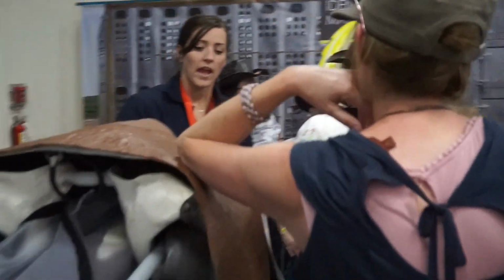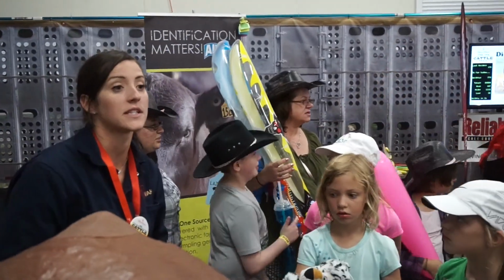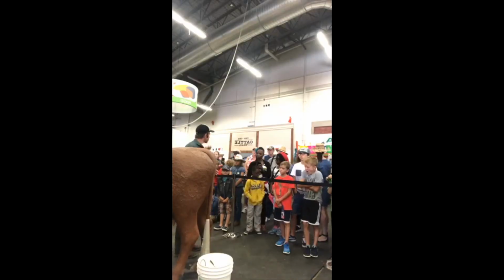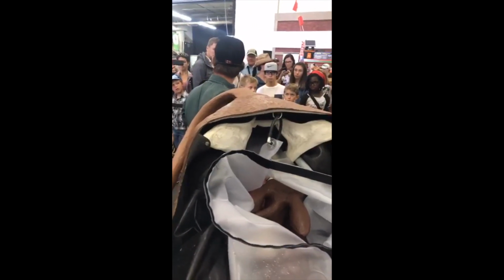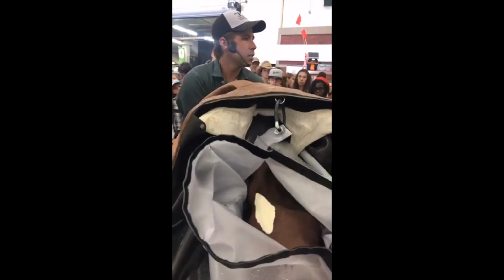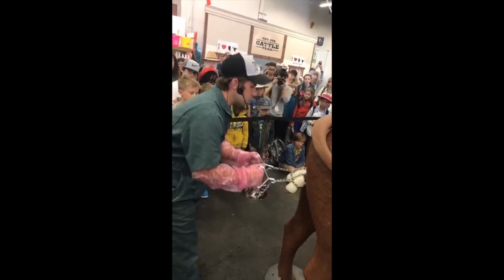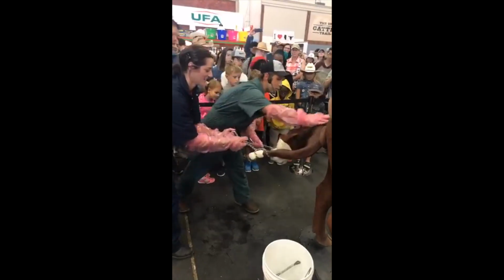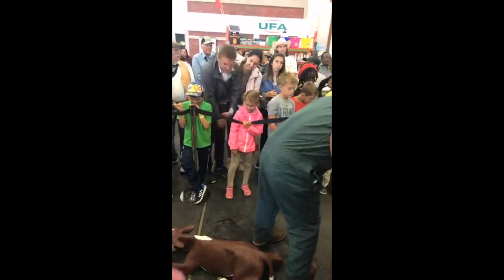LUCY AT THE CATTLE TRAIL WITH DIAMONDS VLOG 187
HAPPY BIRTHDAY EMERSON!!!

Ashley and I spend the day at the Calgary Stampede UFA Cattle Trail with Lucy the teaching cow. We met a ton of people and tried hard to educate them on what we do as veterinary professionals.